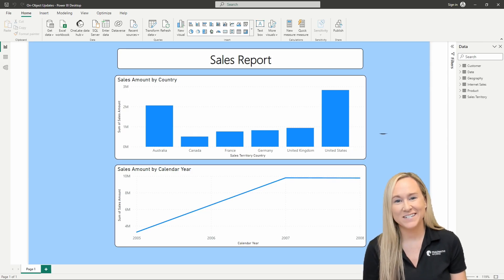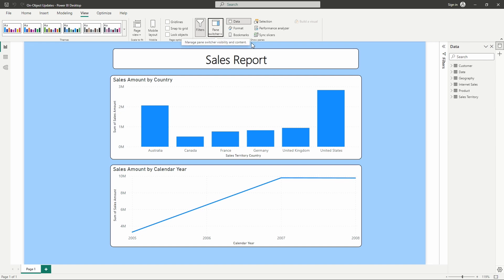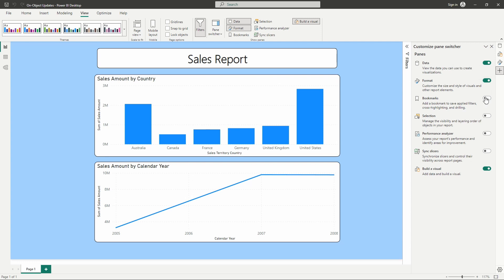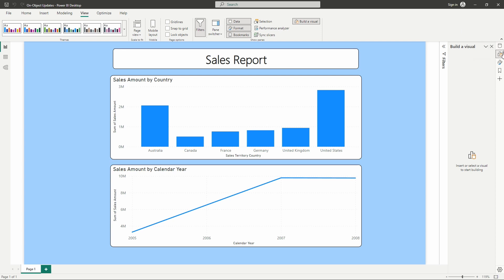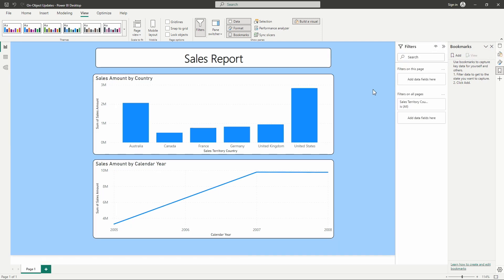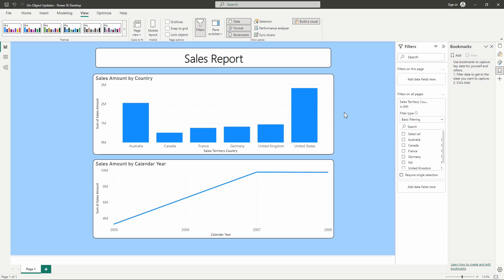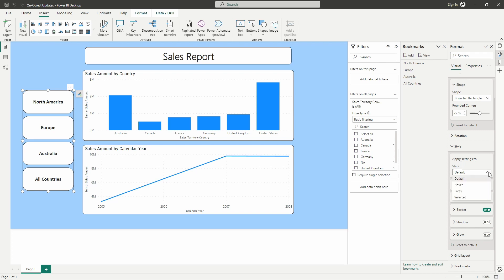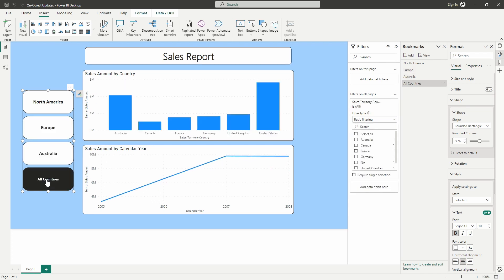Power BI: Pane Switcher Updates and Creating Bookmarks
In this video, Angelica will walk you through the simple steps to create bookmark views in your reports. Bookmarks in Power BI allow you to save customized views of your data, making it easier to present and share insights. She will also show and explain the July 2023 updates to the Pane Switcher in the Power BI Desktop.